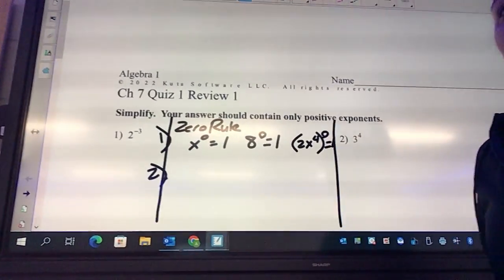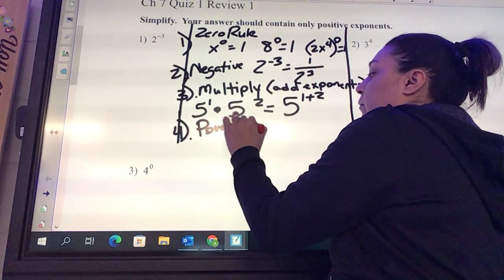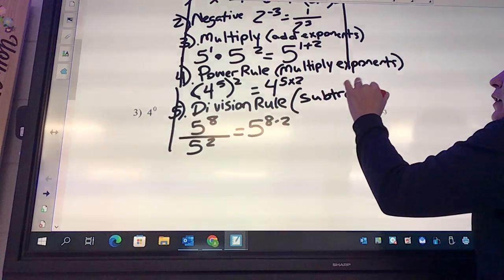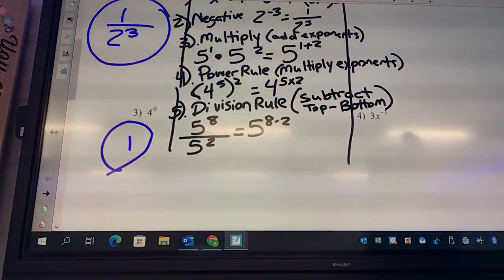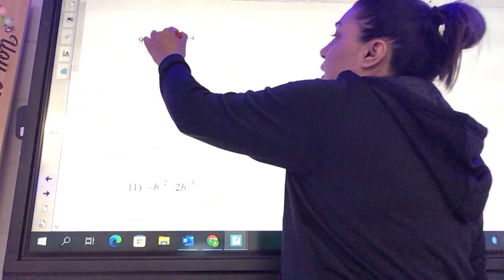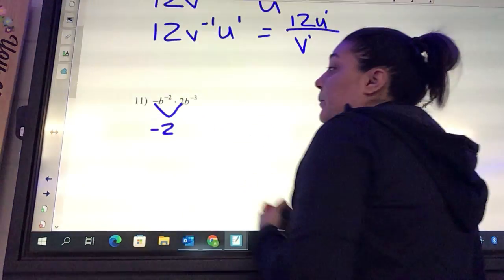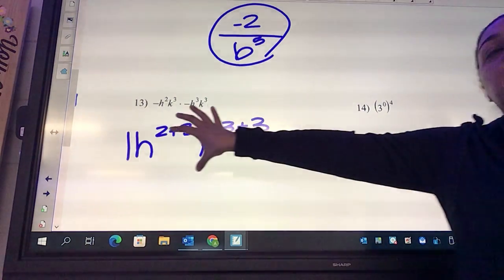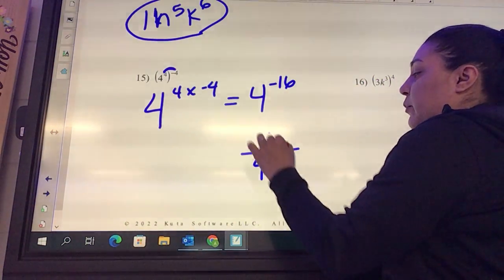CH 7 quiz 1 review 1 video part 1